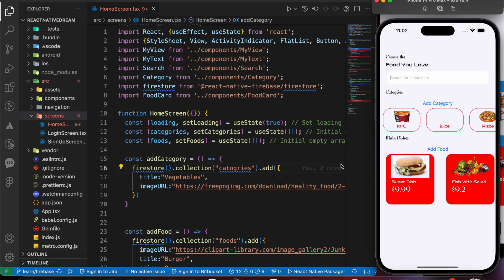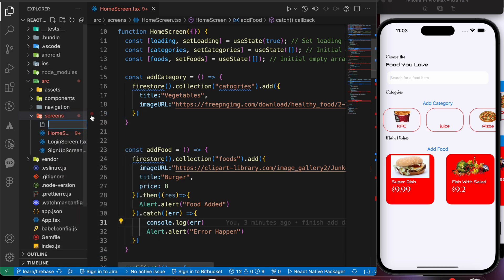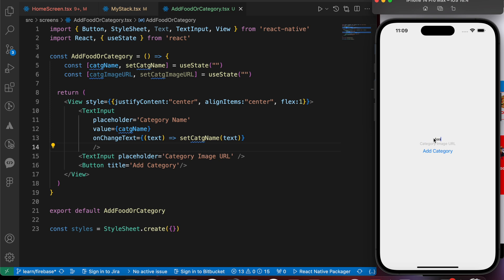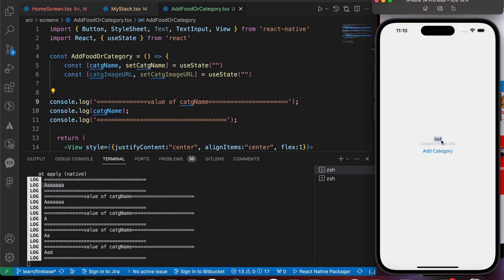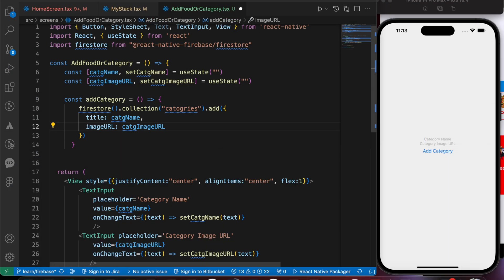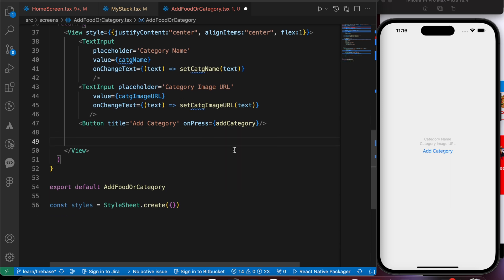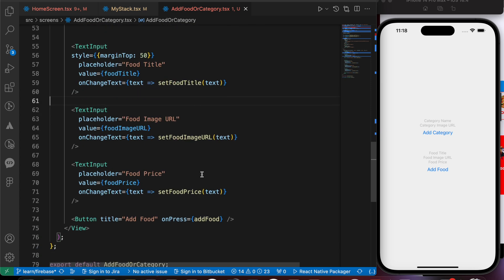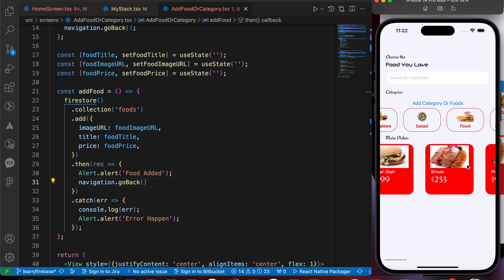How to add data to Firebase Firestore | React Native Firebase Tutorial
2024

Adding Custom Fonts to Your React Native App: Easy GuideIn this tutorial, you will learn how to add data to Firebase Firestore using React Native Firebase. We will guide you through the process of integrating Firebase Firestore with your React Native project and demonstrate how to perform CRUD operations. Whether you're a beginner or an experienced developer, this step-by-step tutorial will help you gain a thorough understanding of how to add data to Firebase Firestore in your React Native applications.

how to add data to firestore in react native
react native firebase tutorial
react native firebase
firebase tutorial
add data to firebase firestore in react native
react native firestore